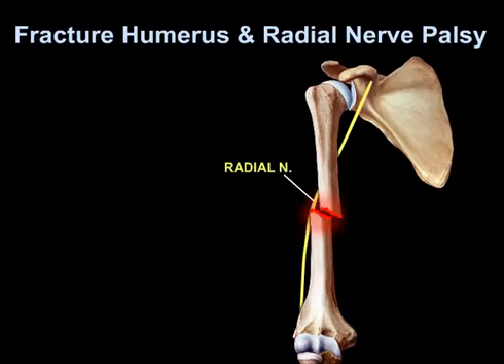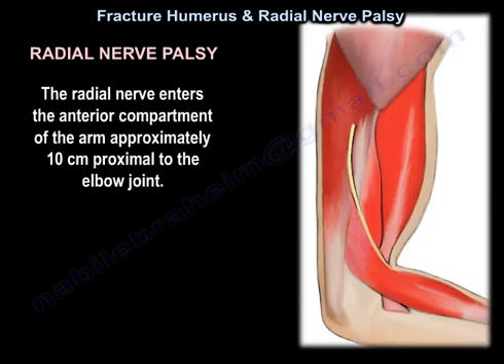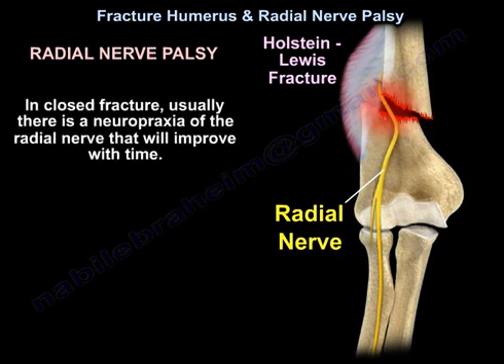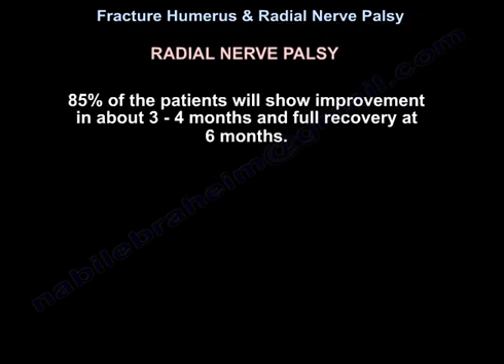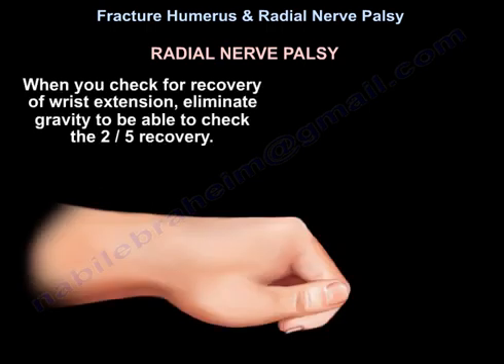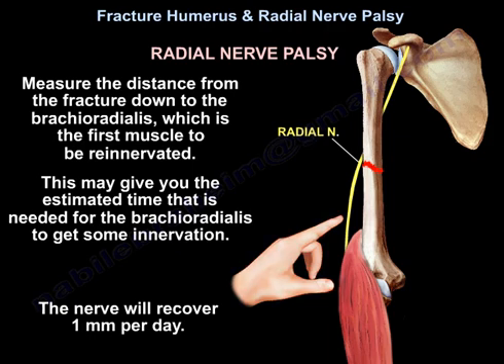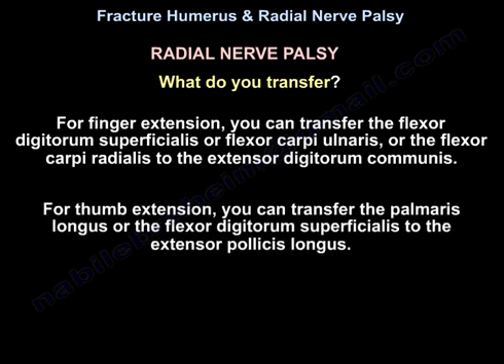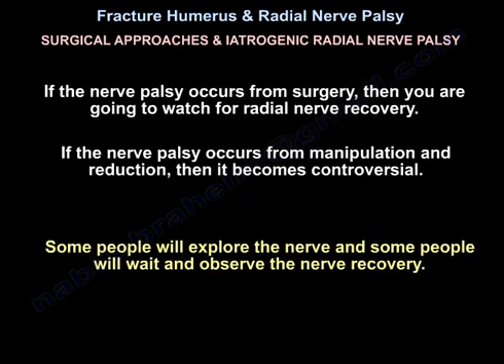Humerus Fracture with Radial Nerve Palsy and Wrist Drop – Diagnosis and Treatment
Fracture of the humerus with associated radial nerve palsy. The radial nerve can be identified as it courses through the spiral groove between the heads of the triceps. The nerve lies posterior to the deltoid tuberosity. It crosses the posterior aspect of the humerus, approximately 20 centimeters proximal to the medial epicondyle and about 15 centimeters proximal to the lateral epicondyle. When a fracture occurs, the anatomy becomes distorted, making these landmarks less reliable. In such cases, the radial nerve can be located approximately 4 centimeters, or two finger breadths, proximal to the point of confluence of the triceps aponeurosis with the long and lateral heads of the triceps. The radial nerve enters the anterior compartment of the arm approximately 10 centimeters proximal to the elbow joint.

Radial nerve palsy occurs in about 8% to 15% of patients with humeral shaft fractures, most commonly in the form of neuropraxia. Radial nerve function should always be examined. In the Holstein–Lewis fracture, a spiral fracture of the distal third of the humerus, the incidence of radial nerve neuropraxia increases to approximately 22%.

Radial nerve function must be assessed before and after fracture reduction, with particular attention to wrist and finger extension. Primary radial nerve palsy usually results directly from the injury, with increased frequency in distal third Holstein–Lewis fractures and in mid-shaft transverse fractures. In closed fractures, radial nerve injury is most often neuropraxia and tends to improve with time. In contrast, open fractures raise concern for radial nerve laceration or neurotmesis. Open fractures have a higher incidence of partial or complete laceration of the radial nerve, and therefore surgical exploration should be considered.

For closed fractures with complete radial nerve palsy, treatment generally consists of immobilization with a coaptation splint followed by a functional brace and observation for return of function. Approximately 85% of patients demonstrate improvement within three to four months, with complete recovery at around six months.

In open fractures, there is an absolute indication for radial nerve exploration, with nerve repair, delayed nerve grafting, or tendon transfer considered as needed. If an open fracture is associated with radial nerve palsy, incision and debridement of the wound should be performed, the radial nerve explored, and the fracture stabilized.

Patients with radial nerve palsy typically present with weakness of wrist and finger extension. It is essential to confirm that the patient is extending the metacarpophalangeal joints rather than the interphalangeal joints, as interphalangeal extension is a function of the intrinsic hand muscles supplied by the ulnar nerve and not by the radial nerve. If there is uncertainty, asking the patient to perform the hitchhiking sign (thumb extension) provides a more reliable test.

When assessing recovery of wrist extension, the test should first be performed with gravity eliminated, which corresponds to a grade of 2 out of 5. Recovery against gravity represents 3 out of 5 strength. This is the appropriate method to evaluate wrist extension recovery.

Monitoring for nerve recovery includes fracture immobilization, wrist splinting, and electrodiagnostic studies performed at around six weeks. Fibrillation potentials are a poor prognostic sign, while polyphasic potentials indicate recovery. The brachioradialis is the first muscle to demonstrate re-innervation, while the extensor indicis is the last. Measuring the distance from the fracture site to the brachioradialis may help estimate the expected time to recovery, as axonal regeneration occurs at a rate of approximately one millimeter per day.

Wrist extension with radial deviation returns first because the extensor carpi radialis longus and brevis are innervated earlier than the extensor carpi ulnaris. If there is no clinical or electromyographic evidence of recovery within four to six months, tendon transfer may be indicated. For restoration of wrist extension, the pronator teres can be transferred to the extensor carpi radialis brevis. For finger extension, the flexor digitorum superficialis, flexor carpi ulnaris, or flexor carpi radialis may be transferred to the extensor digitorum communis. For thumb extension, either the palmaris longus or the flexor digitorum superficialis may be transferred to the extensor pollicis longus.
In low-velocity gunshot fractures of the humerus, treatment typically involves a coaptation splint, even in the presence of radial nerve palsy.
Iatrogenic radial nerve palsy may occur with surgical approaches. The incidence is approximately 20% with the lateral approach, 10% with the posterior approach, and 5% with the anterolateral approach, where the nerve lies between the brachialis and brachioradialis muscles.